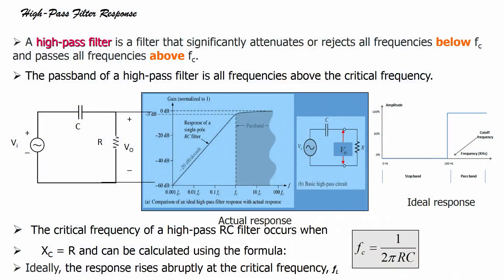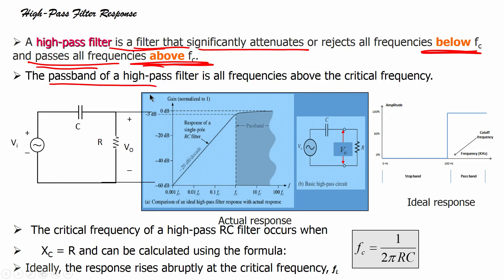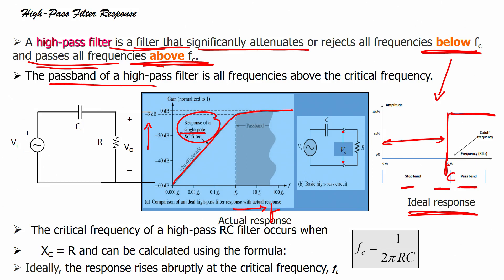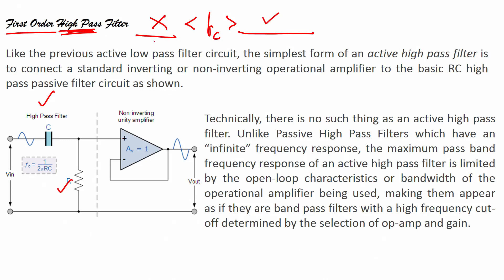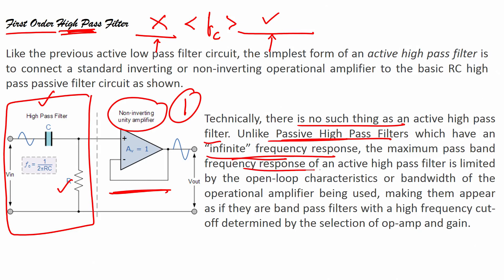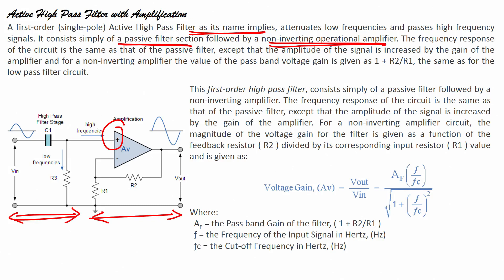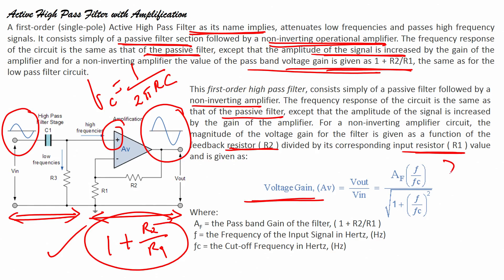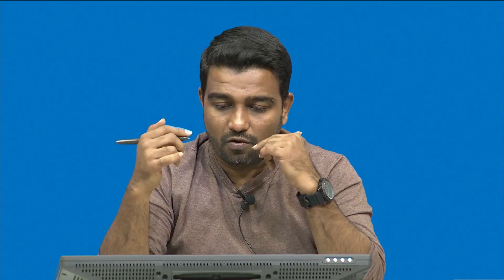Basic building blocks of Electronics System: Filters (contd..)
NPTEL Electrical Engineering Integrated Circuits, MOSFETs, Op-Amps and their Applications